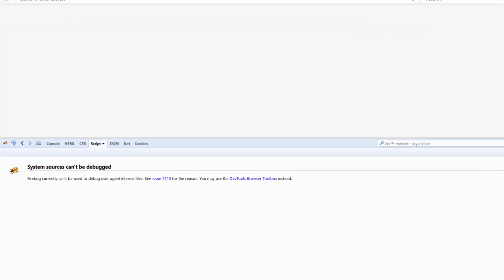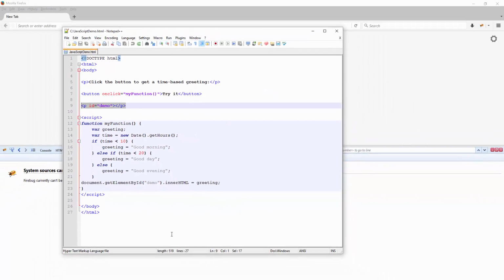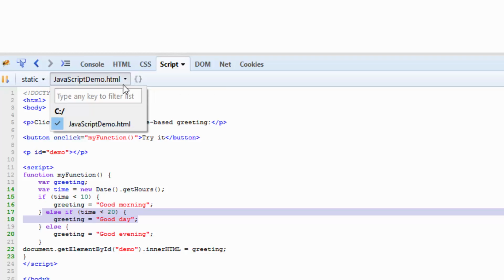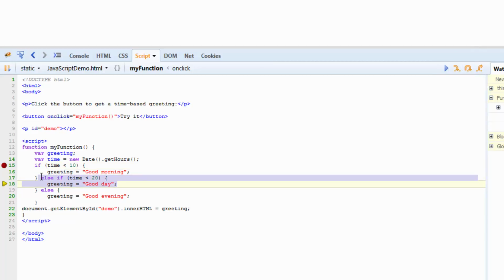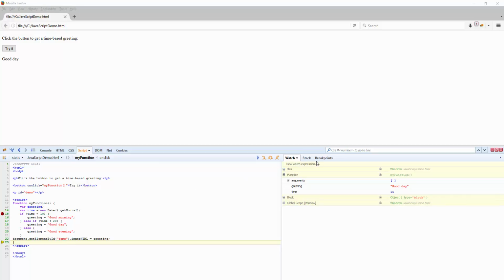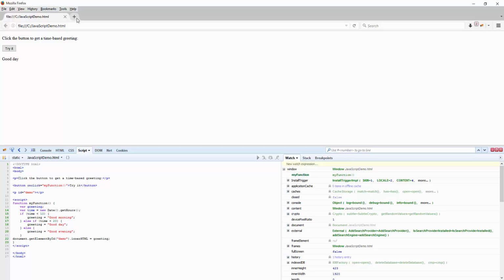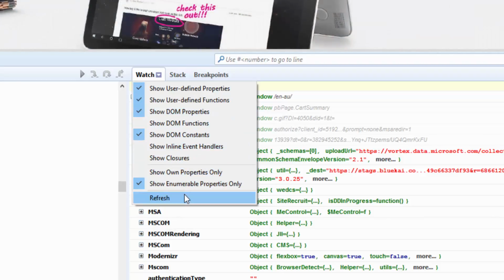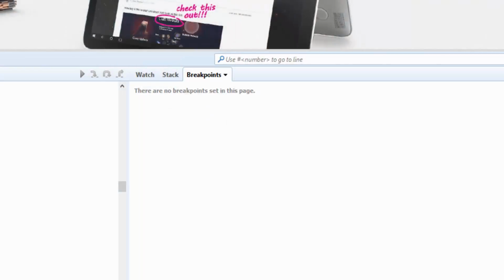Part 7 - Learn how to use JavaScript in Firebug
Learn how to use Script tab in Firebug